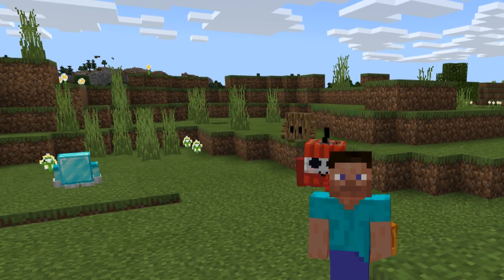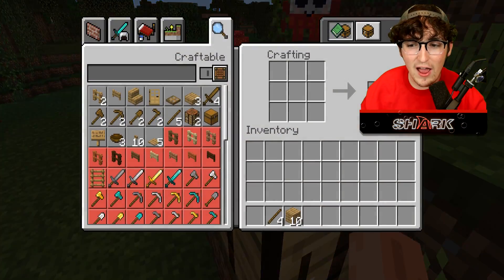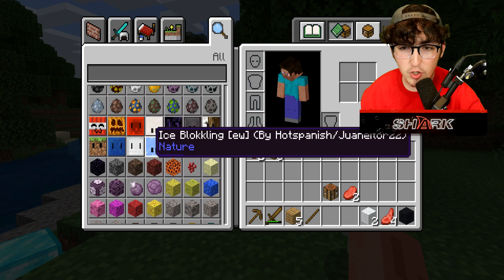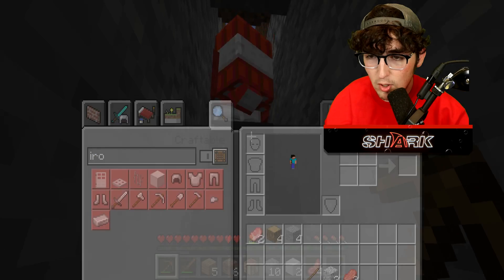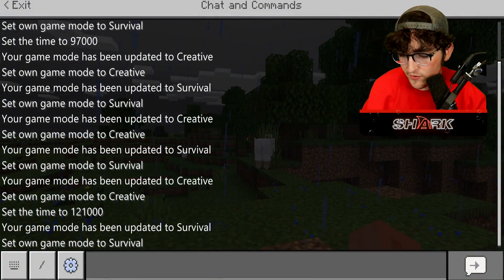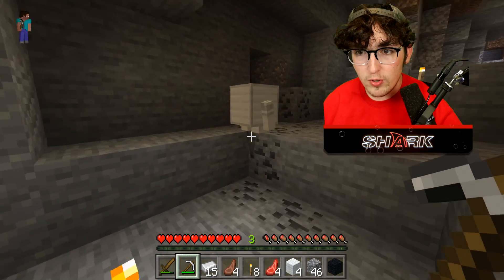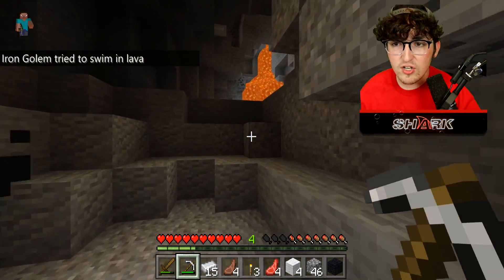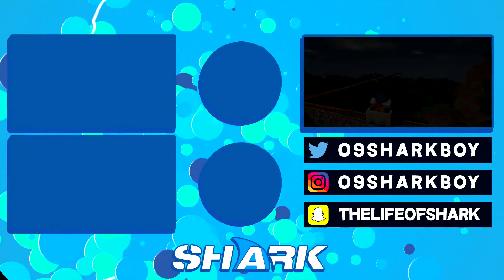Minecraft But BLOCKS Can MINE DIAMONDS FOR YOU!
Minecraft But BLOCKS Can MINE DIAMONDS FOR YOU! w/ 09sharkboy

SERVER: Anubis.gg